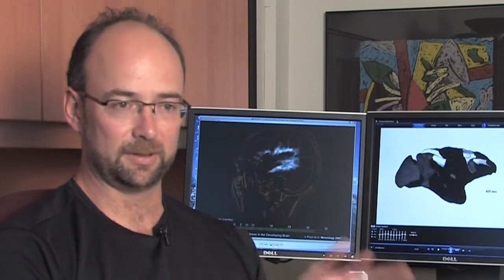Randy McIntosh - Director, Rotman Research Institute, Baycrest - 1Mtweets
Randy McIntosh, Senior Scientist and Director of the Rotman Research Institute, Baycrest, discusses the development of a virtual brain and its benefits for early detection of Alzheimer's disease.

Randy graciously appeared in the video to help support A Million Tweets to Remember (@1MTweets). 1Mtweets is a Twitter based movement to memorialize one million people (past and present) who have lived with Alzheimer's disease.